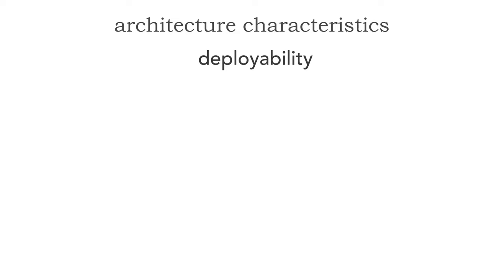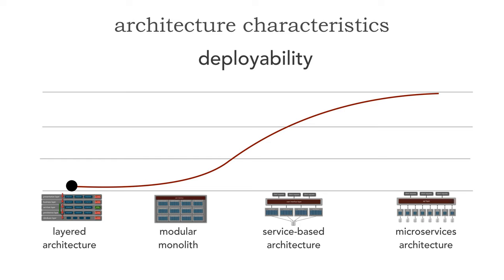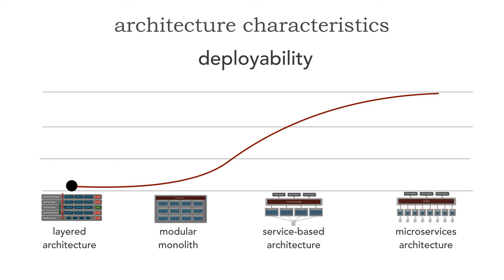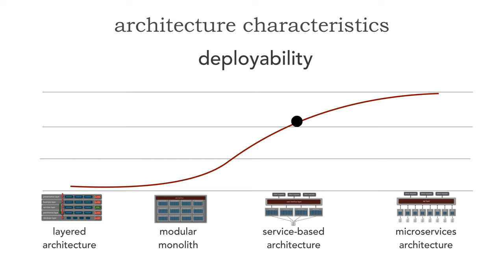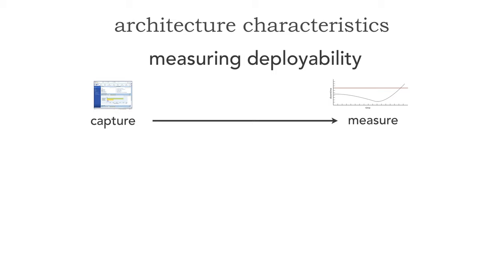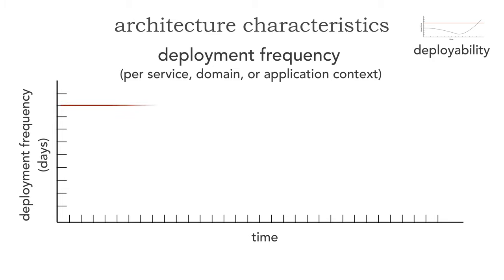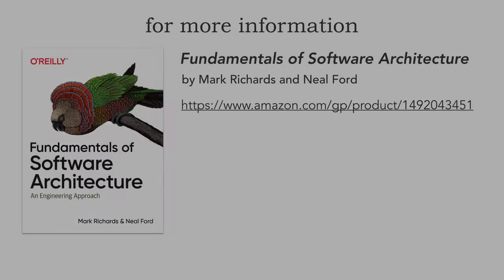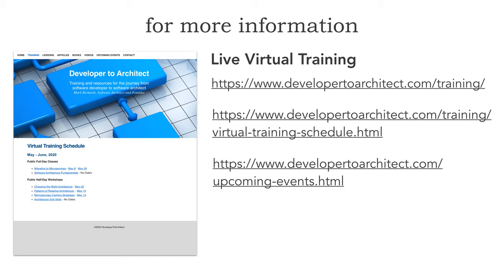Lesson 84 - Defining Deployability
Most people would describe deployability as the ease of deployment, but it means much more than just the ceremony involved with deploying software. In this lesson Mark Richards defines what is meant architecturally by deployability, shows how it relates to architecture, and finally demonstrates how to objectively measure both of these through fitness functions.